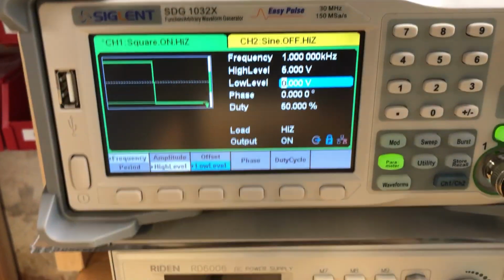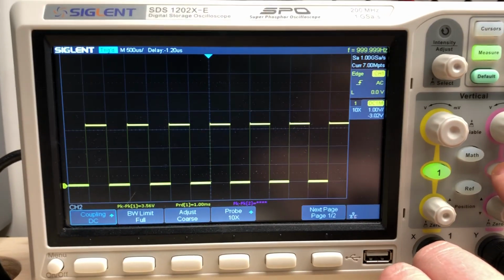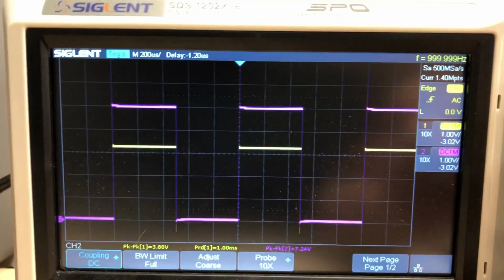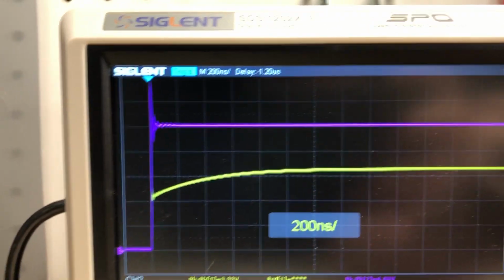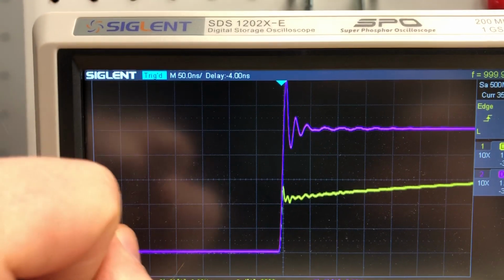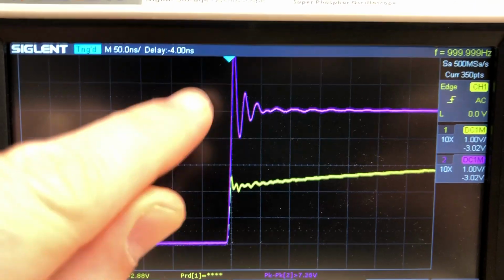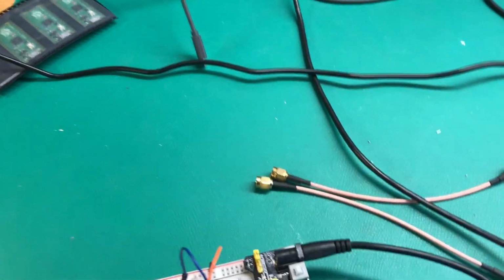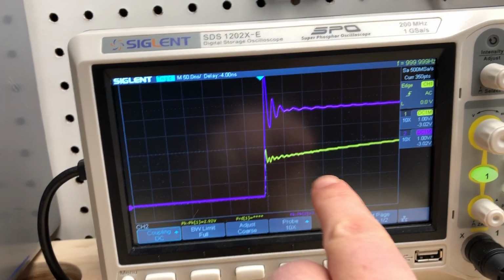Lab meeting - why you can't instantly turn anything on or off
Noah Olsman is presenting this paper in our expression evolution reading group this week The intent is to learn how control theory is applied to metabolic pathways to then think about how we can apply it to gene expression and gene expression evolution.

This system is one of many cases where damped sine waves described by the Laplace Transform come up. One implication is that you can never turn something instantly on or off - if you zoom in far enough, you always will see that you undershoot, overshoot, and/or ring to some degree. Every time you are suddenly changing the state of a system, including when you turn something on or off (even a light switch), you are creating damped oscillations of some sort. Sometimes the dampening dominates, and sometimes the oscillations dominate. Sometimes this behavior is a nuisance (such as when your system overshoots and becomes unstable, like microphone feedback or a calf's legs wobbling when it first tries to walk), and sometimes it is very useful. If you are building an oscillator (like the circadian cycle of an organism, a cell cycle, or a VFO for a radio) you can, for example, extend and stabilize the ringing in perpetuity into a stable oscillation.

It is really fun how much this math pervades very different things we are thinking about in the lab. For example, Lauren Mellenthin is working on the material properties of jellyfish. She uses a rheometer to measure how much they jiggle, which is a damped oscillation that tells you all sorts of things about their material properties and composition. She calibrates the rheometer with a gummy bears - hence the Haribo reference.

This morning I was working on a wspr beacon in my basement shop and needed to test a cheap level shifting circuitboard from amazon (the GPS needed for precise timing outputs 5 volt signals, and the raspberry pi pico needs 3.3V signals). All the exact same math came up in this testing- it just so happened that the input of the board was dominated by the sine component of the Laplace (the imaginary component of s) and the output was dominated by the exponential decay of the Laplace (the real component of s). So I made this short video about it. The exact same principles apply to turning gene expression on and off.